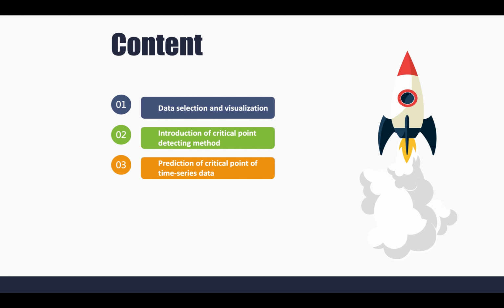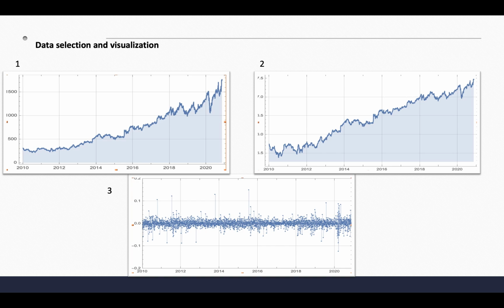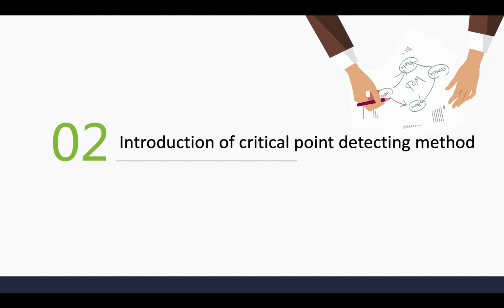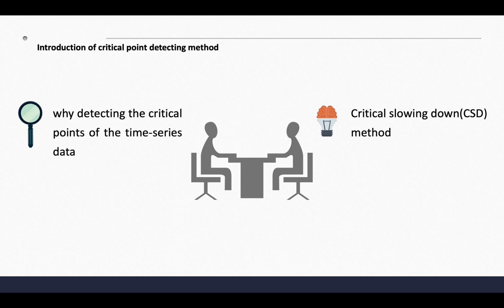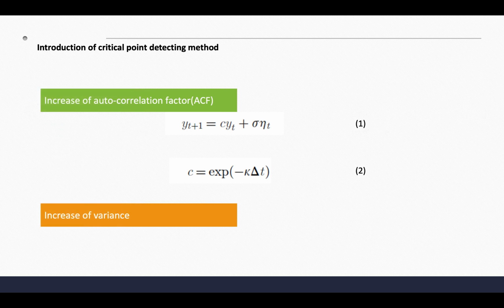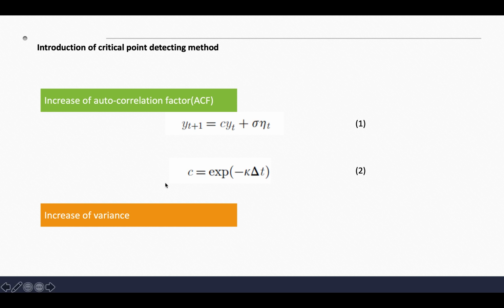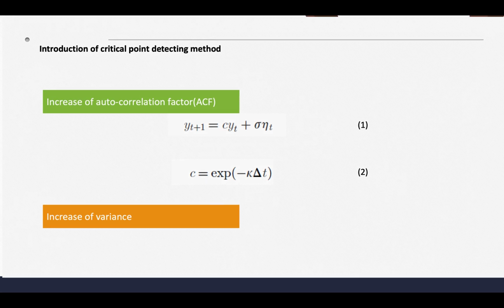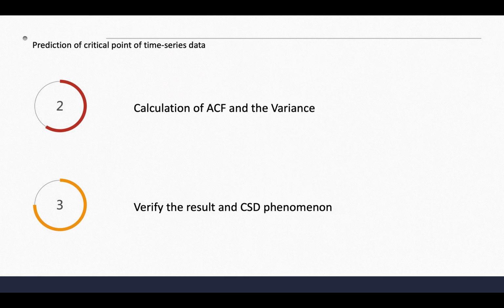Financial data analysis and early warning of critical point from Critical Slowing Down